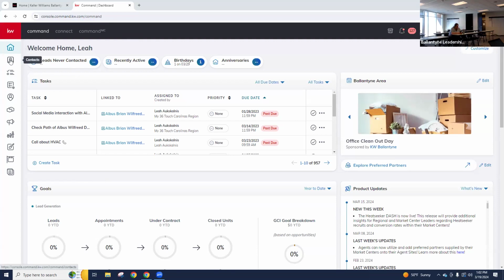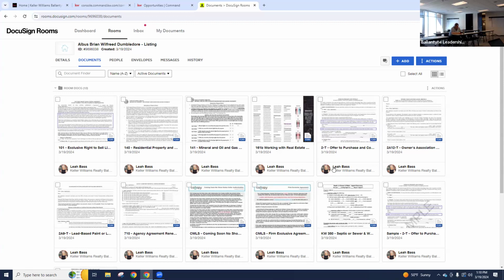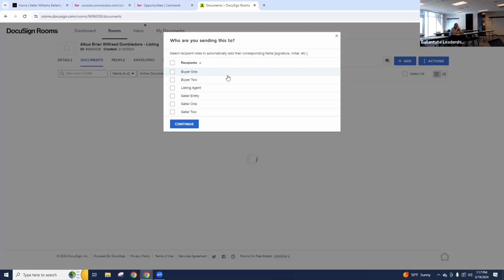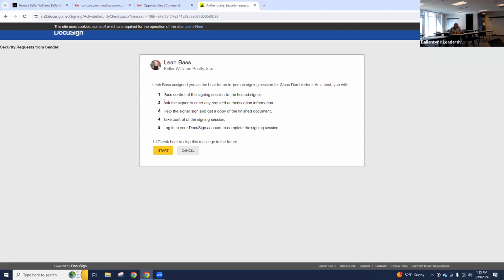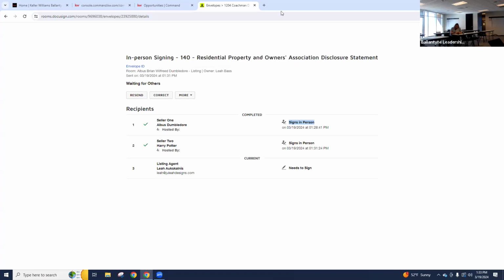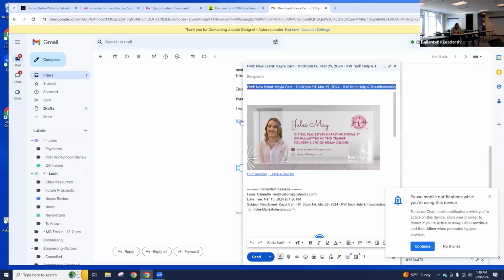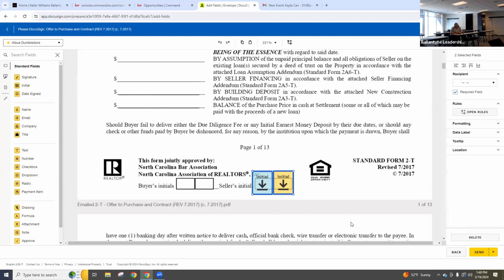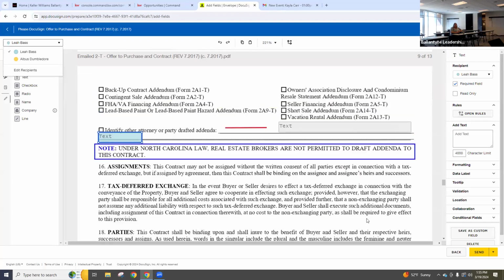Advanced DocuSign Course: Streamline It with JuLeah Designs - March 19th, 2024